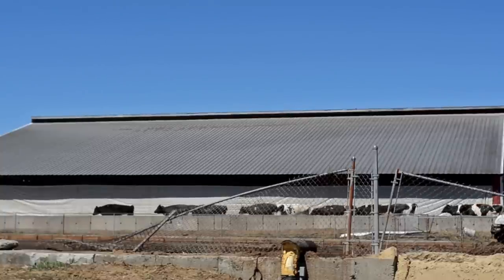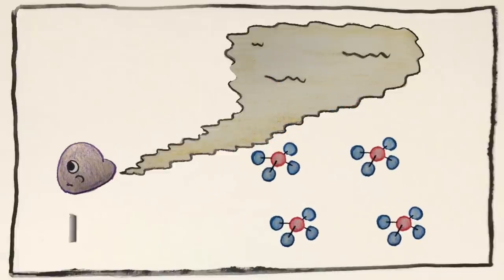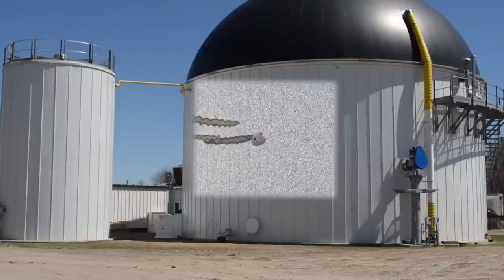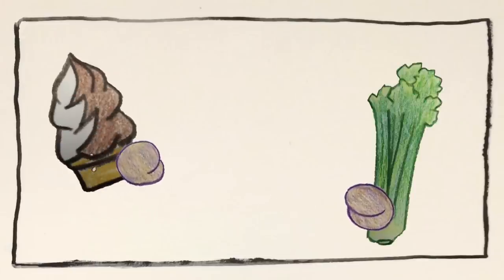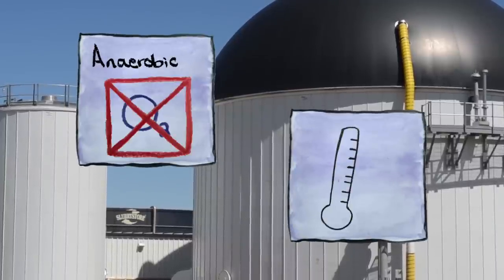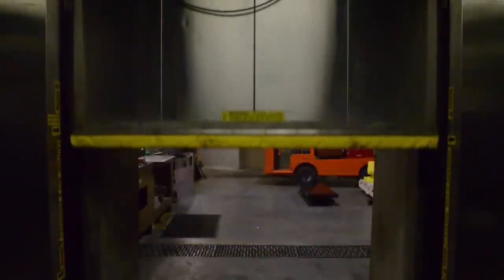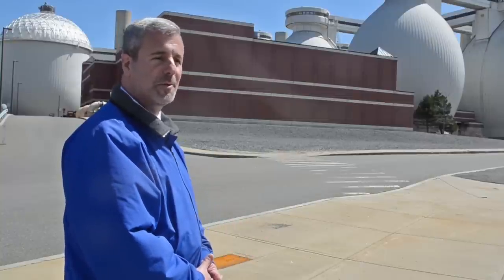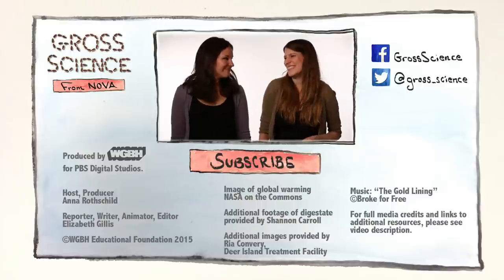Much A-Doo About Poo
Poop is a great source of fertilizer, heat, and electricity.

Host, Producer
Anna Rothschild

Reporter, Writer, Animator, Editor
Elizabeth Gillis

Many thanks to Jen McDonnell and Dave Duest.

Image of global warming
Flickr/NASA on the Commons

Additional footage of digestate
Provided by Shannon Carroll

Additional images of Deer Island
Provided by Ria Convery, Deer Island Treatment Facility

SFX

Cockroaches
Freesound/StateAardvark­

Squeak Pack/squeak_10
Freesound/Corsica_S
All other sound effect created by Elizabeth Gillis